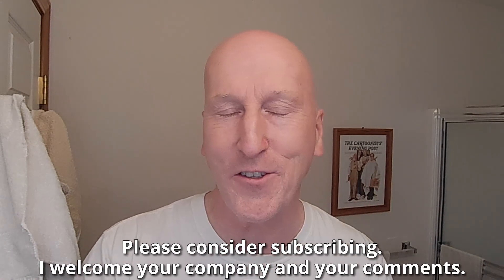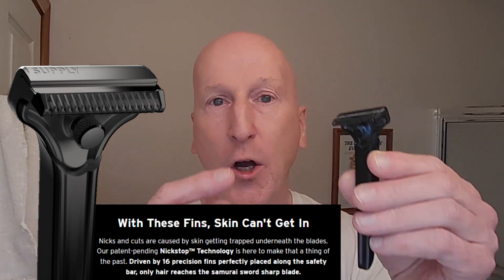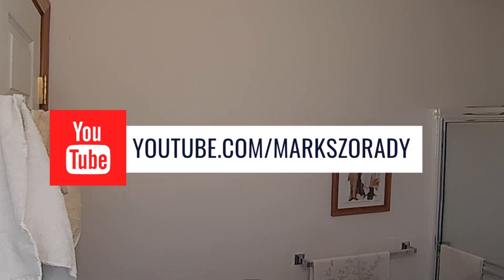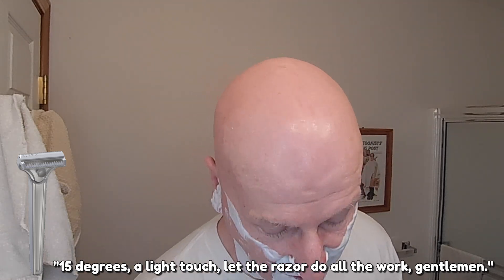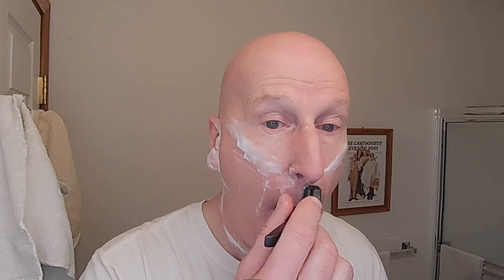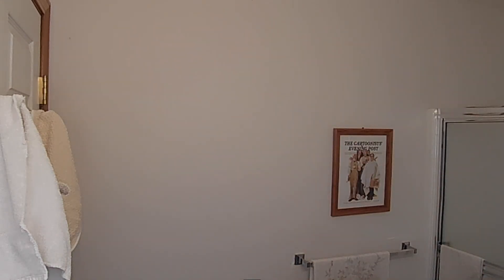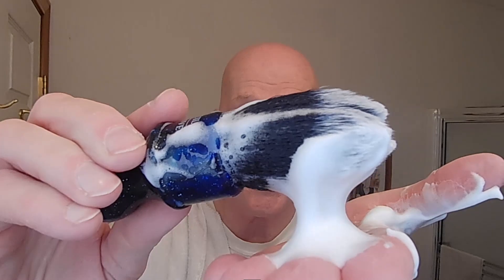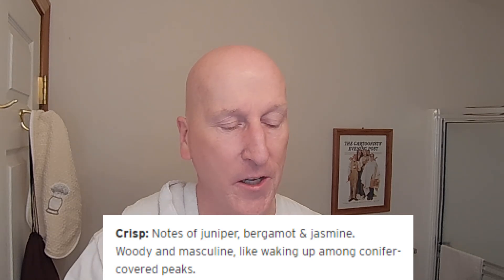Supply Ultra Lather Shave Cream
A shave with Supply's Ultra Lather Shave cream. a plant-based shaving cream with a blend of natural ingredients.

G.B.S Alum Block 3 Stone Pack

Star Wisp 26mm Stygian Synth Hybrid Knot Shave Brush | Retro Shave Tech!

High Jump 47 Artisan Shaving Soap & Aftershave Bundle Deal | Ultra Premium CK-6 Formula | 5 Oz